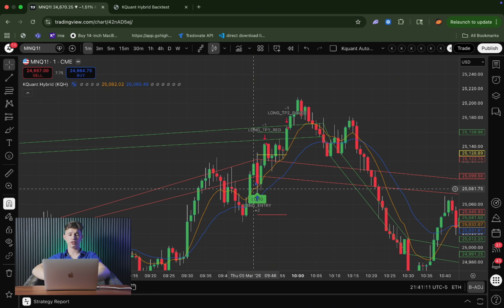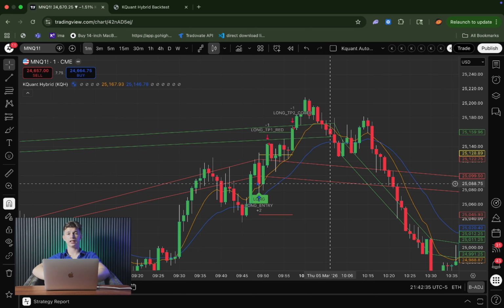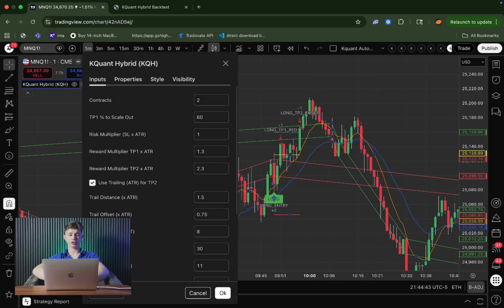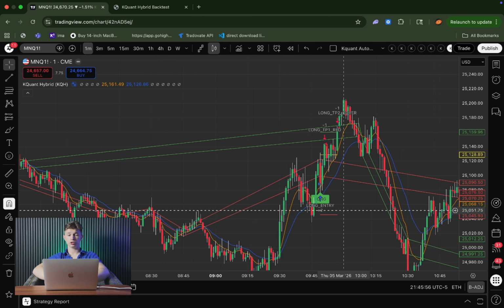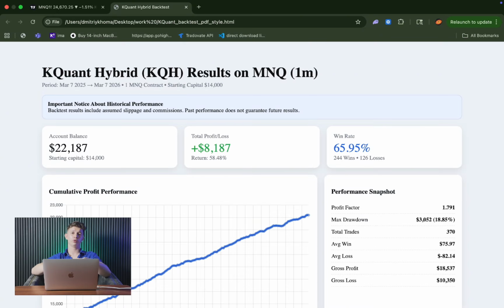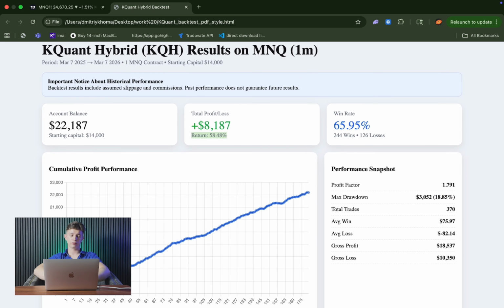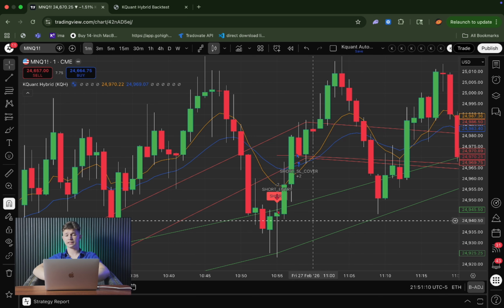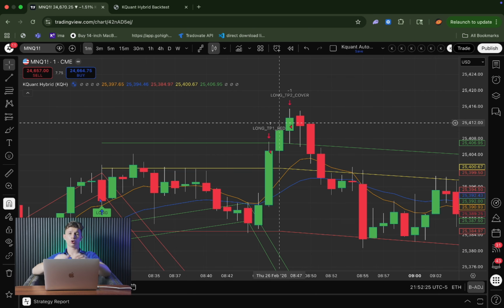KQUANT Strategy Explained — Automated Futures Trading System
In this video I break down the KQUANT algorithmic trading strategy and explain how it executes fully automated futures trades.

KQUANT is part of the KhomaAlgorithms automated trading suite, designed to execute structured trades on futures markets while maintaining strict risk management and consistent execution.

In this breakdown you’ll see:

• How the KQUANT strategy identifies entries
• How the algorithm manages risk and trade structure
• How the system automatically executes trades

The goal of KQUANT is simple —
systematic execution, disciplined risk control, and consistent strategy logic.

This system can be integrated with the Khoma ATS automation engine, allowing traders to run the strategy completely hands-off.